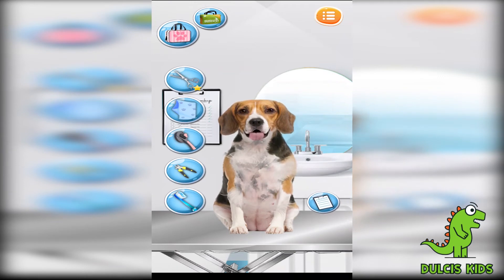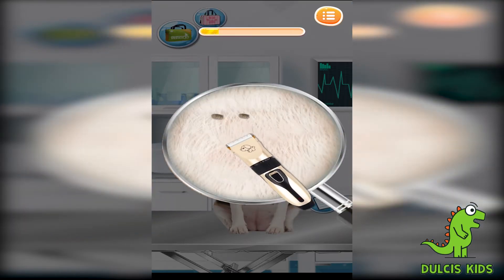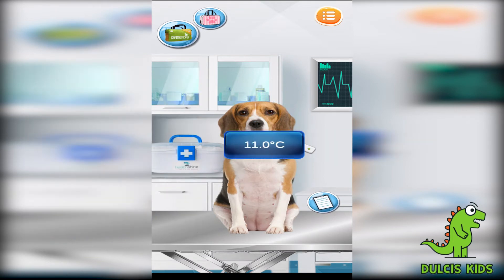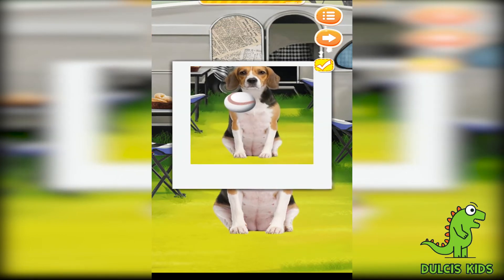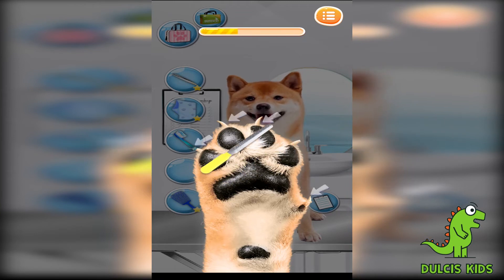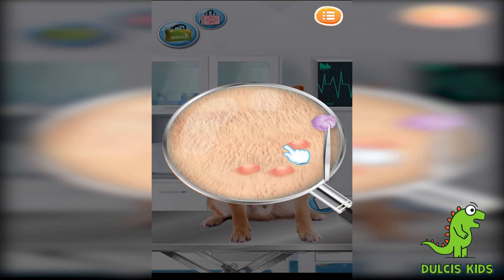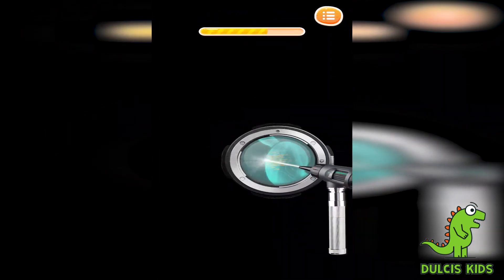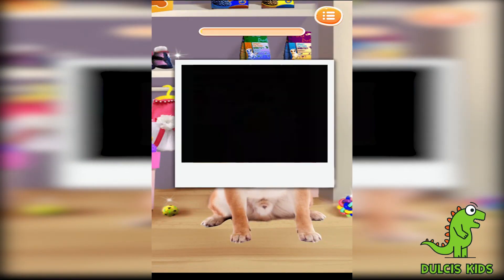pet vet care game | Fun Animals Doctor Game For Kids | Best App For Kids | dogs clinic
Welcome to dulcis kids ♥️♥️
:In this video we are Look at
 Wow, amazing! The pet vet clinic is now open! Let's enter the pet clinic and start a novel veterinarian adventure, this pet clinic packed with various therapeutic types of equipment, care activities, and fun-filled nursing games! Meet 10 different breeds of puppies who are all eager to get your attention. You need to rescue them, heal their injured legs, bathe, groom, dress up, and more! Give a small gift to encourage them after treatment! Seeing them recovering alive after being cured by you will have a lot of sense of accomplishment!